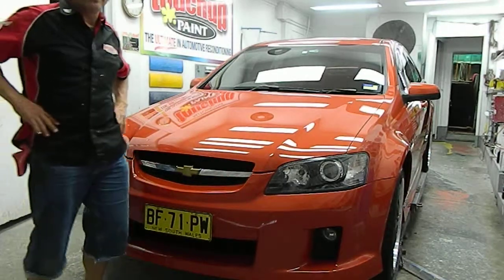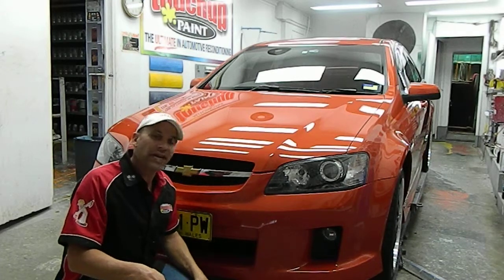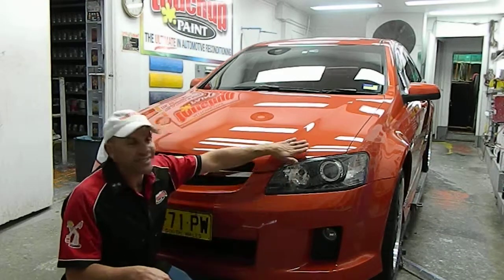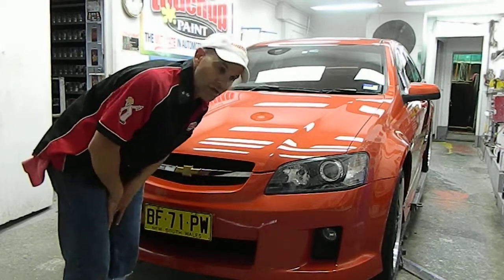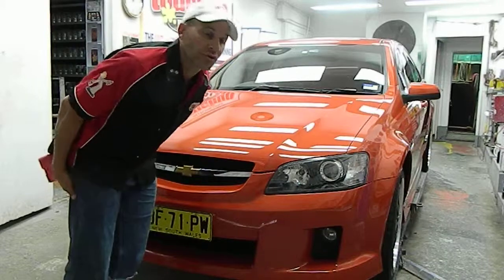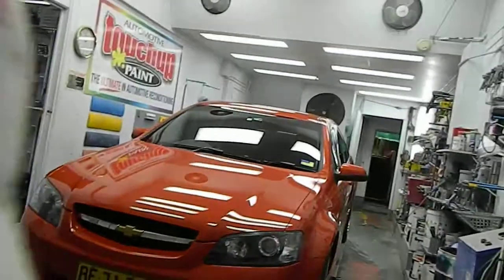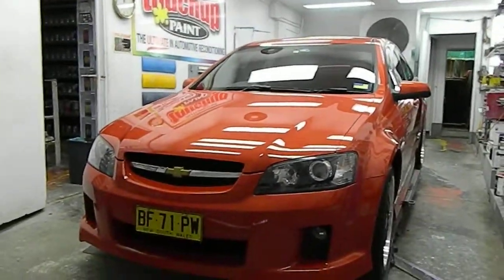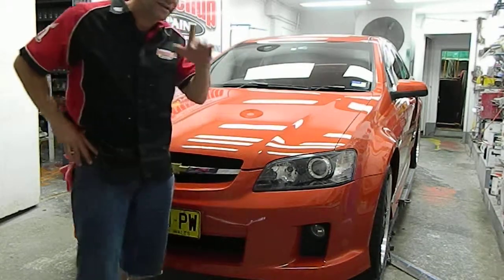Car Paint Repair Touch Up Colour Like New - WoW Part 1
See what happens when qualified quality paint repair products, materials including a proprietary formula are used to recondition and detail a cars paint back to new looking. Part 1